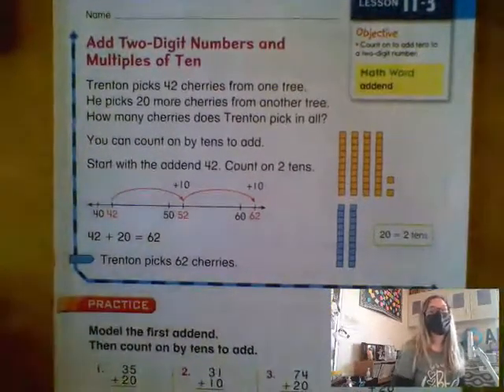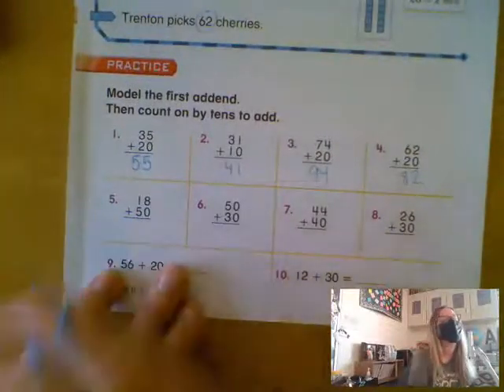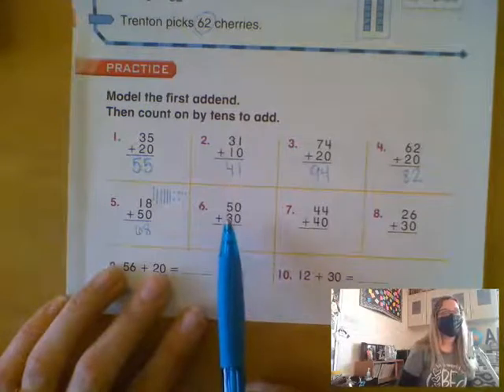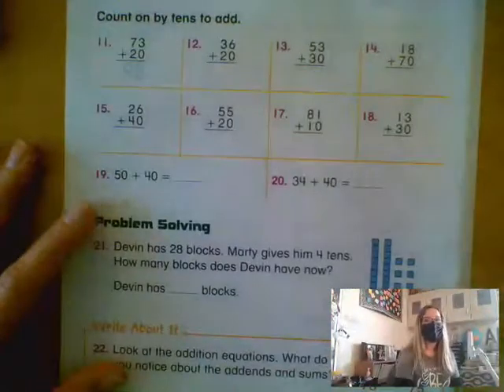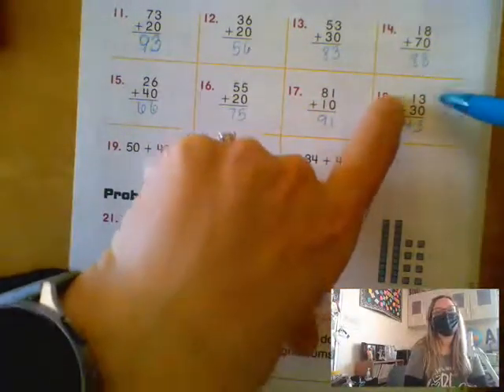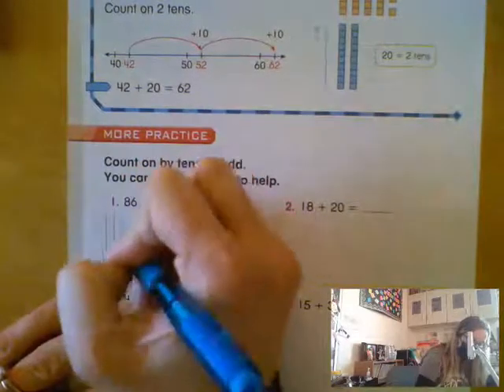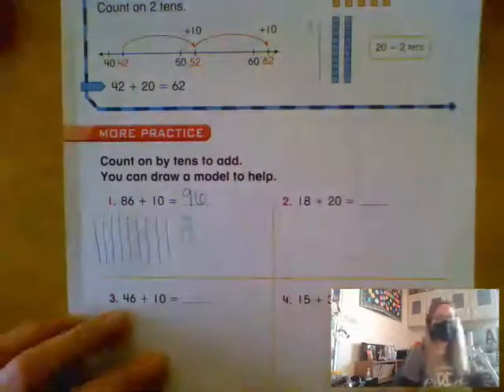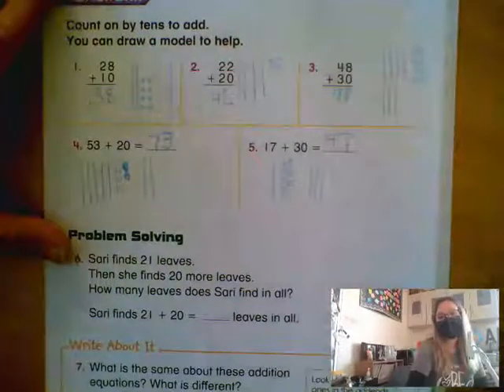11.3 Add Two-Digit Numbers and Multiples of Ten